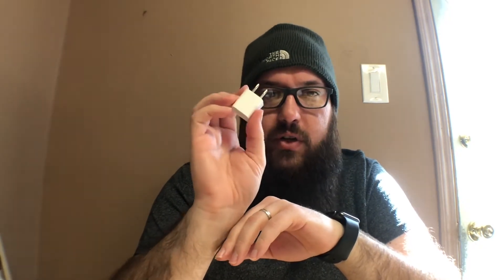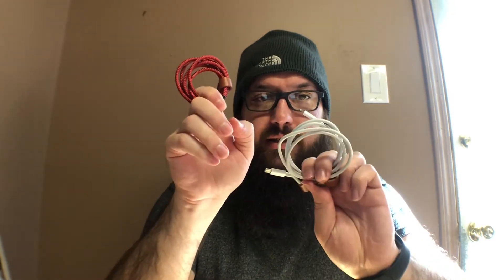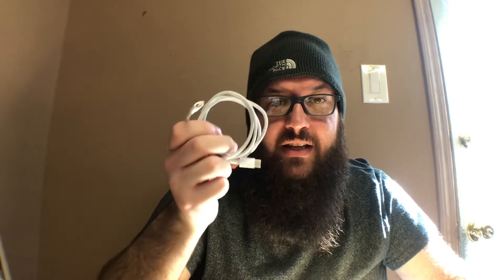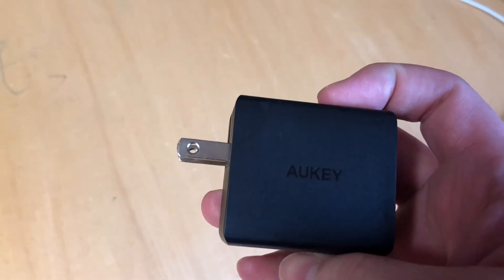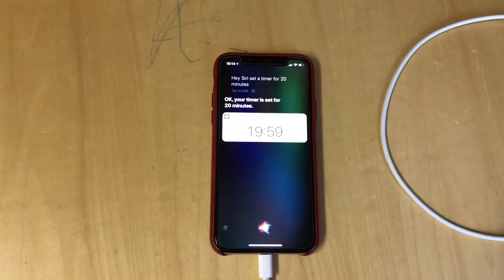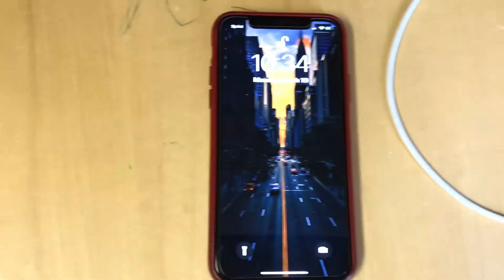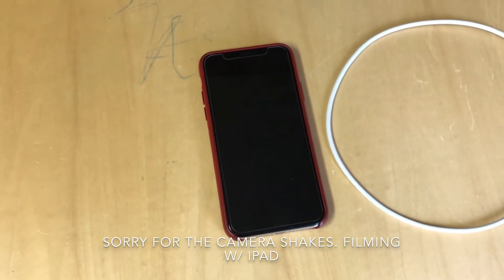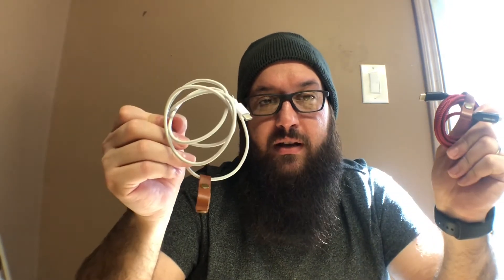Apple Fast Charge with Aukey Chargers. Tech Review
There is a lot of misconception when it comes to fast charging with Apple iPhones. You can’t fast charge right out of the box, but you can do it for a lot less than what Apple wants to charge you for it. Hopefully this video will help you understand how it works, save you some money and charge your iPhone 8/8+/X stupid fast.

Fast Charge only works with the iPhone 8, 8 Plus, X & the new second generation iPad Pro’s.

Aukey PA-Y8
Aukey PA-Y11: h
Apple USBc - Lighting cable
USBC to Lightening

My Gear:
Smart Keyboard
Mini Tripod 1
Mini Tripod 2
iPhone Camera Lenses